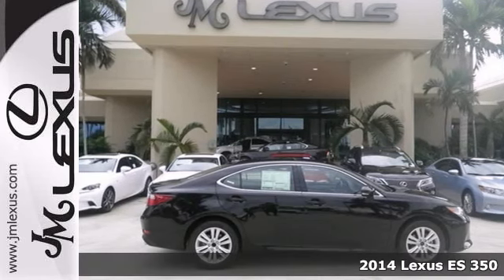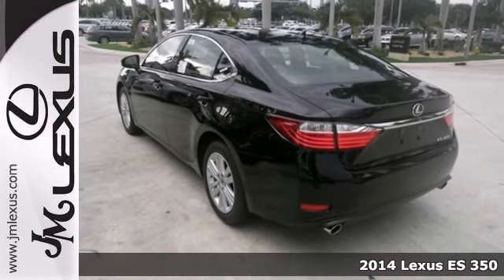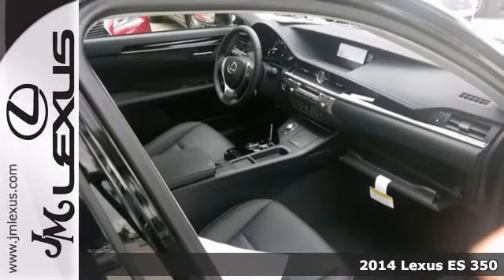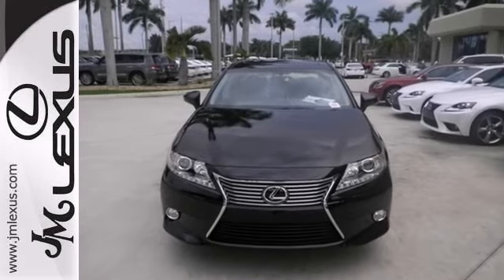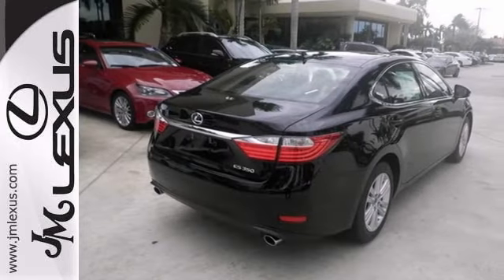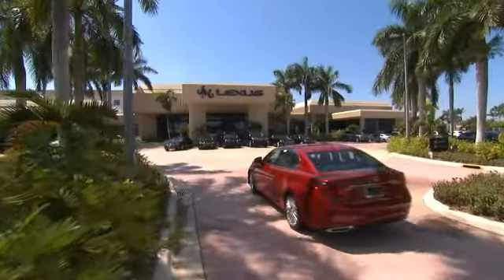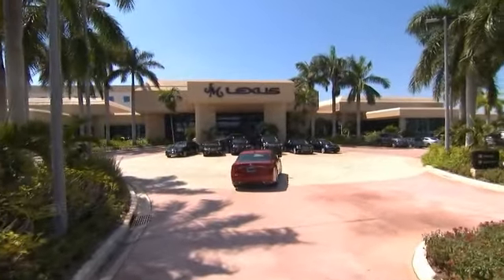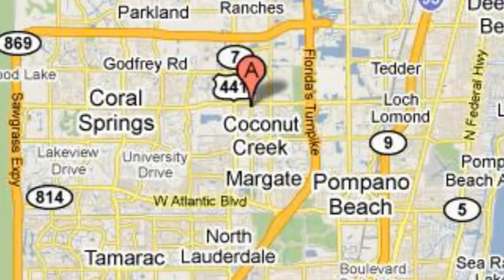New 2014 Lexus ES 350 Margate FL Ft-Lauderdale, FL #43127 - SOLD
Year: 2014
Make: Lexus
Model: ES 350
Trim: 4DR SDN
Engine: 3.5L V6
Transmission: Automatic 6-Speed
Color: Obsidian
Interior: Black Leather
Stock #: 43127
Gas miser!!! 31 MPG Hwy.. A wealth of optional equipment means that you no longer have to sacrifice: Preferred Accessory Package (Z2)... ** The #1 Volume Lexus Dealer in the World since 1992! Facebook Twitter YouTube JM New Cars: 5350 W Sample Rd. Margate FL 33073 JM PO Cars: 5401 W Sample Rd.

Address:
5350 W Sample Rd